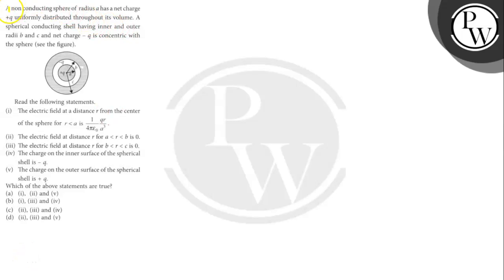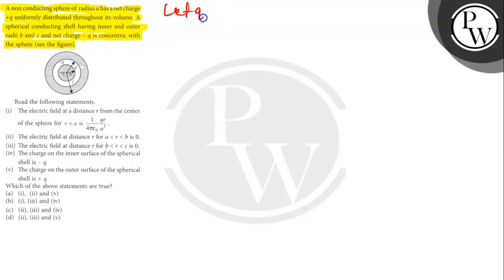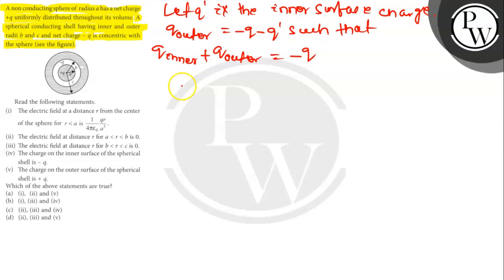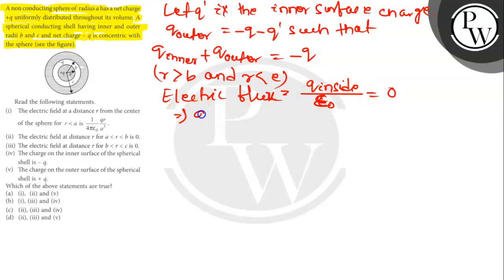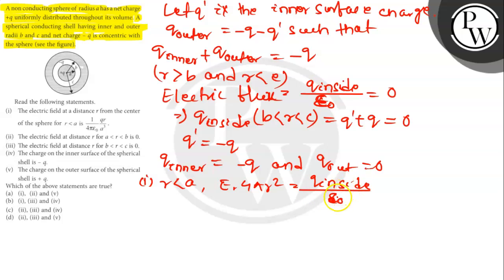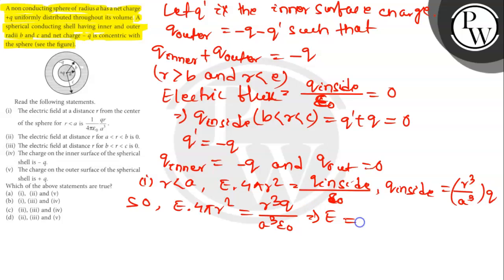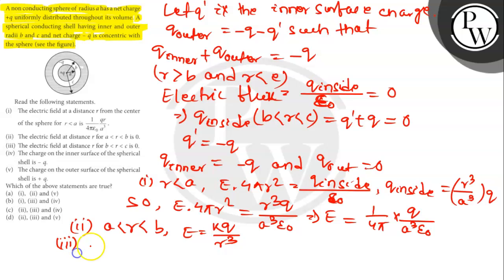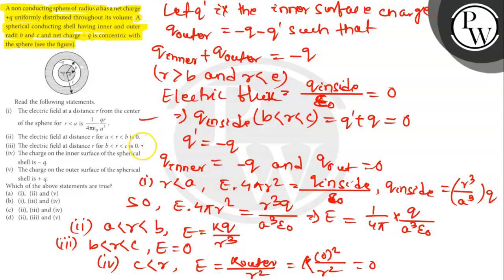A non conducting sphere of radius \( a \) has a net charge \( +q \)...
A non conducting sphere of radius \( a \) has a net charge \( +q \) uniformly distributed throughout its volume. A spherical conducting shell having inner and outer radii \( b \) and \( c \) and net charge \( -q \) is concentric with the sphere (see the figure).
Read the following statements.
(i) The electric field at a distance \( r \) from the center of the sphere for \( ra \) is \( \frac{1}{4 \pi \varepsilon_{0}} \frac{q r}{a^{3}} \).
(ii) The electric field at distance \( r \) for \( arb \) is 0 .
(iii) The electric field at distance \( r \) for \( brc \) is 0 .
(iv) The charge on the inner surface of the spherical shell is \( -q \).
(v) The charge on the outer surface of the spherical shell is \( +q \).
Which of the above statements are true?
(a) (i), (ii) and (v)
(b) (i), (iii) and (iv)
(d) (ii), (iii) and (v)